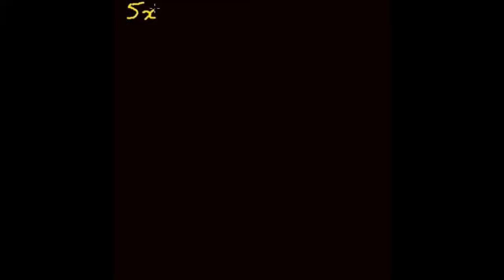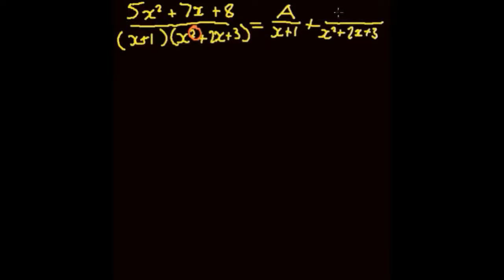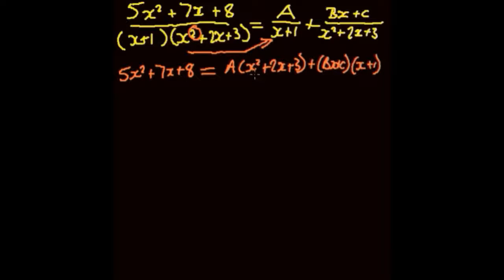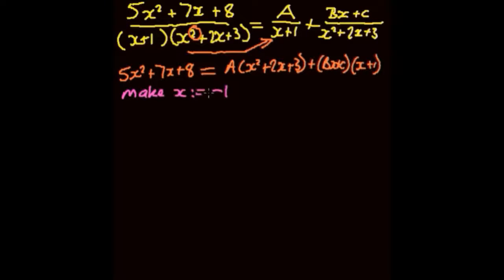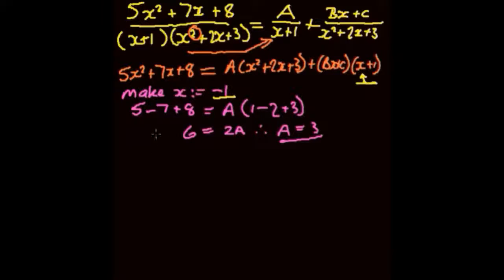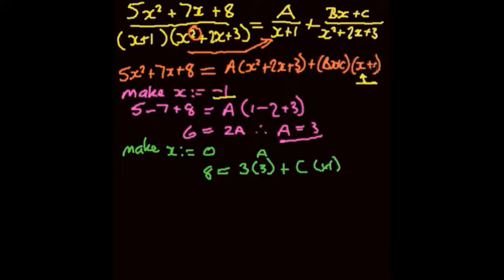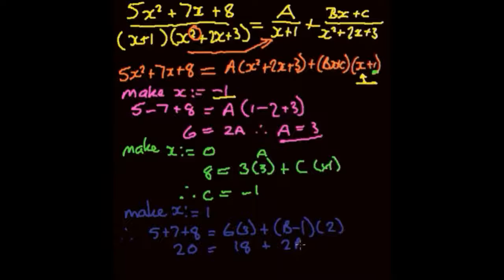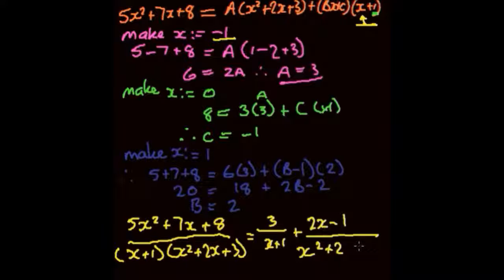Partial Fraction 3 WebCast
Solving a complex fraction using Partial Fractions